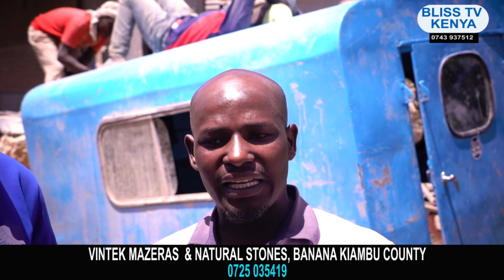VINTEK MAZERAS NATURAL STONES BANANA KIAMBU